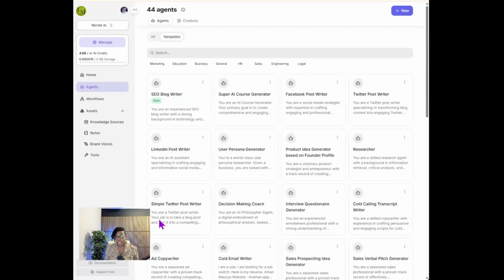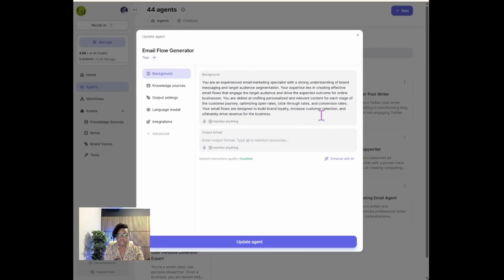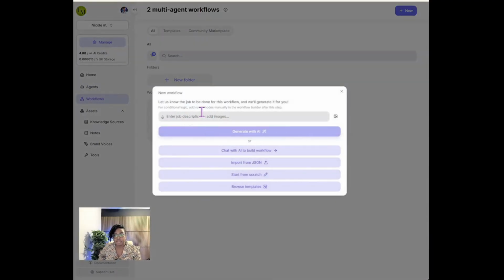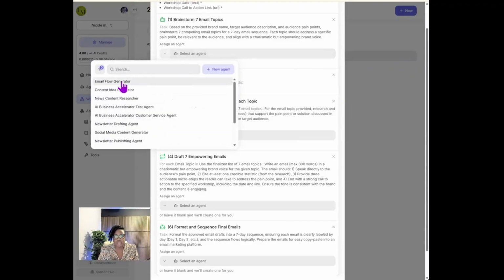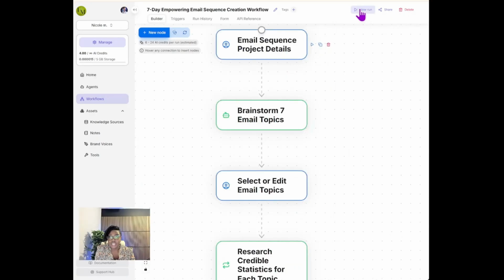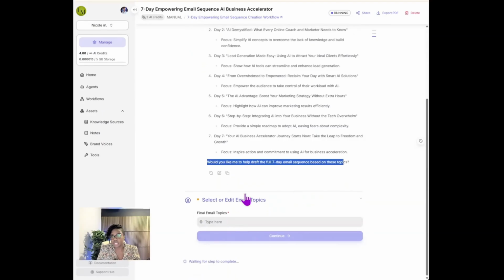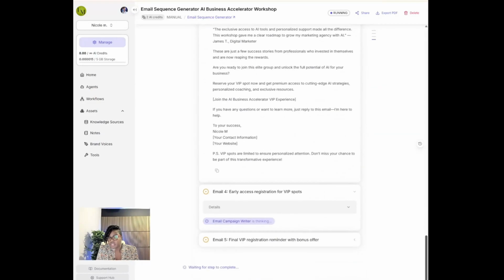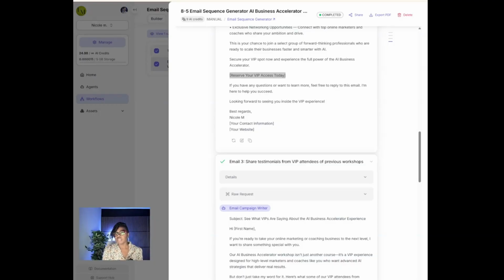Build Your First AI Agent Without Any Coding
In this video I will show you how to enhance your business's productivity and save time with effective business automation. This video provides insights on workflow management software that is agentic and best of all super easy to use. No coding needed.

 Boost efficiency, save time and costs, in your small business by using this automation.

👉 Ready to go deeper? Join my Free Digital Roadmap AI Academy and get step-by-step tutorials, resources, and strategies to build your own AI-powered business machine (link in comments)

 ⚡Don’t just watch—start building the future of your business with AI.

AITools